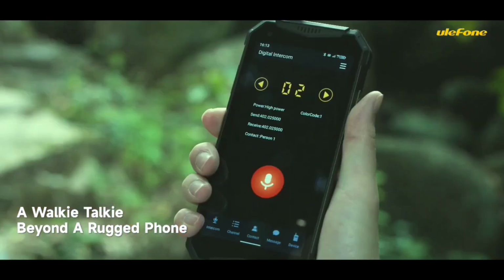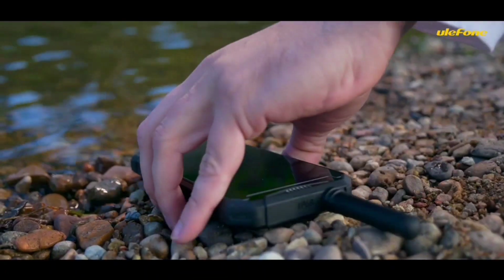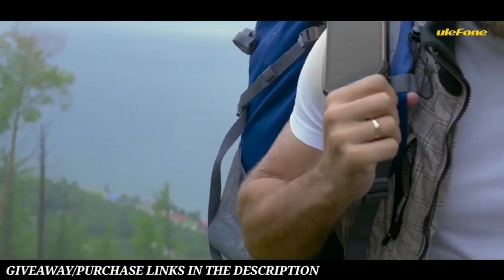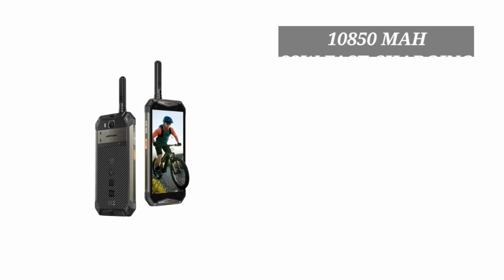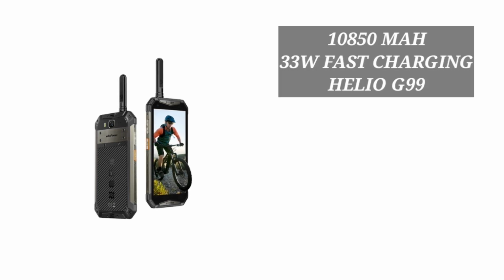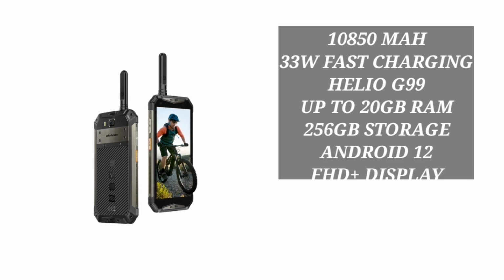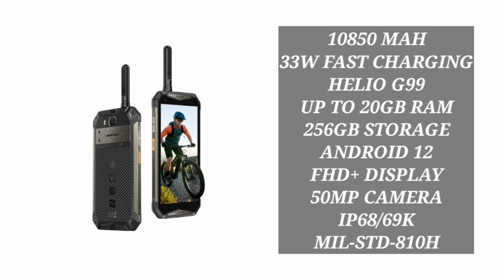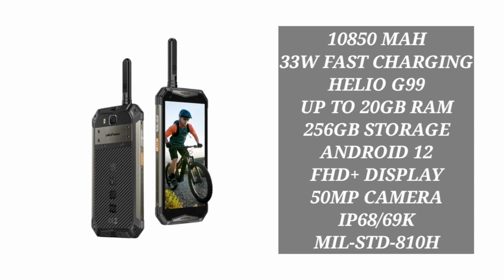Ulefone Armor 20WT - First Look, Specs And Price | Best Rugged Smartphone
Ulefone armor 20wt first impressions, specs, features and price, best rugged walkie-talkie smartphone

LInk to Buy on AliExpress

Turn on subtitles if you can't understand me, subtitles are available in multiple languages 🙂